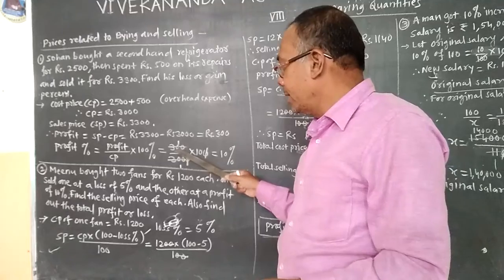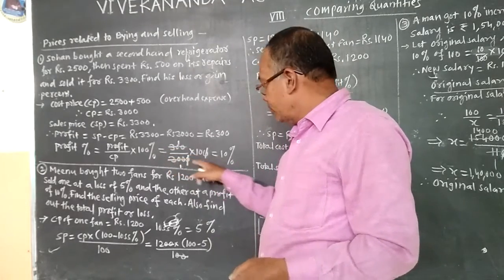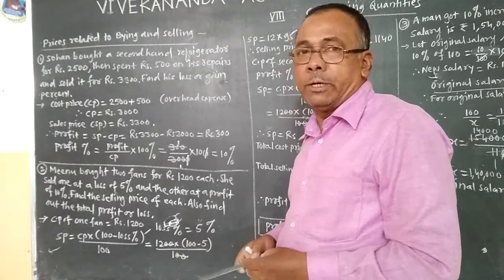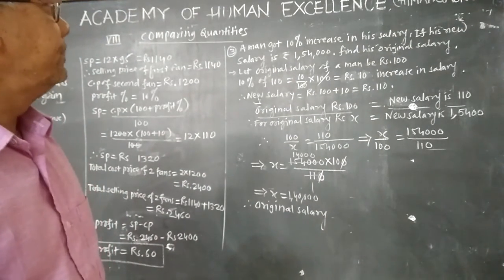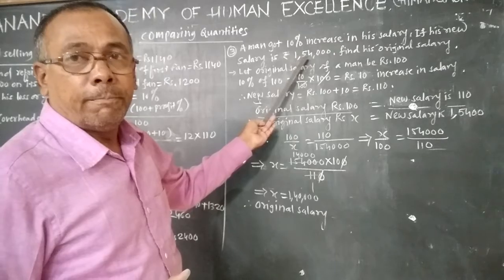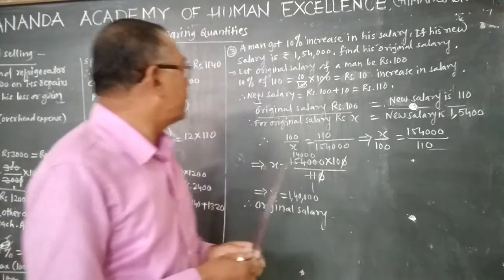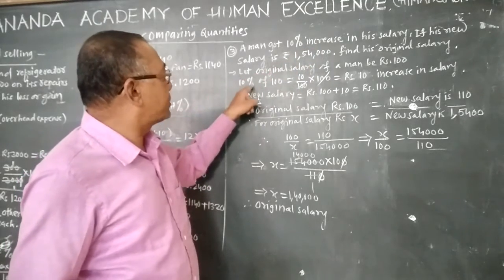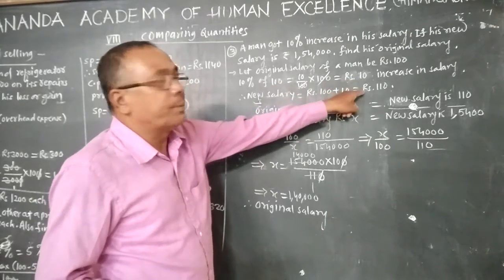Class VIII Maths Comparing quantities Part III